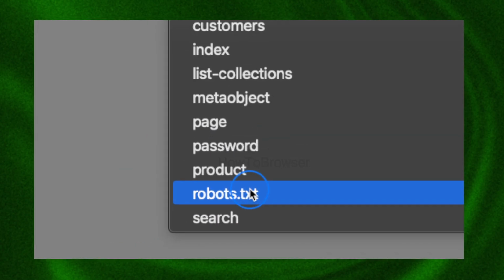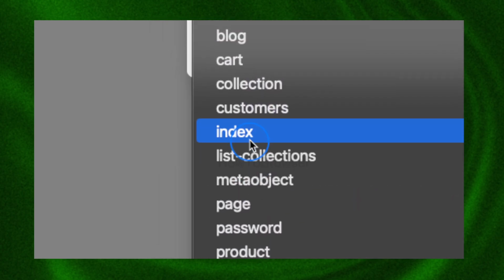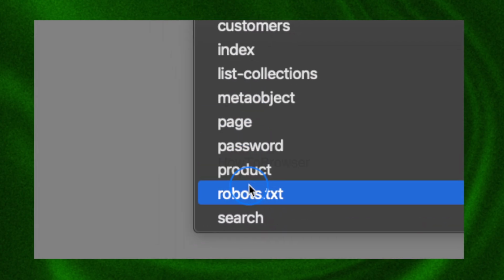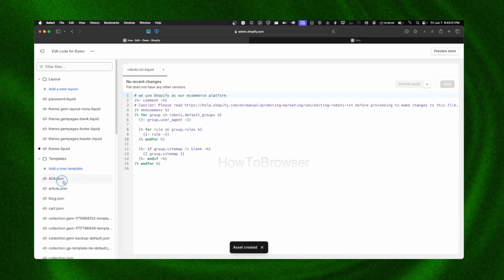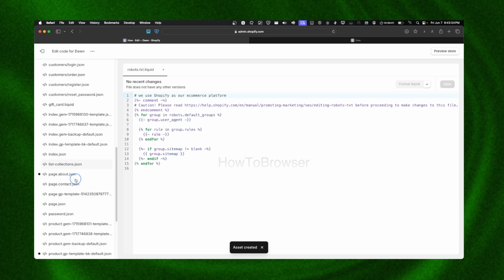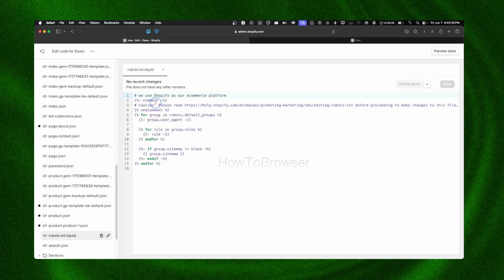How To Edit Robots.Txt File In Shopify In 2024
In this shopify tutorial I'm gonna show you How To Edit Robots Txt File In Shopify robots.txt file